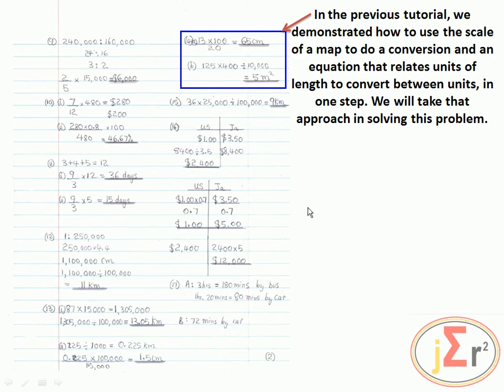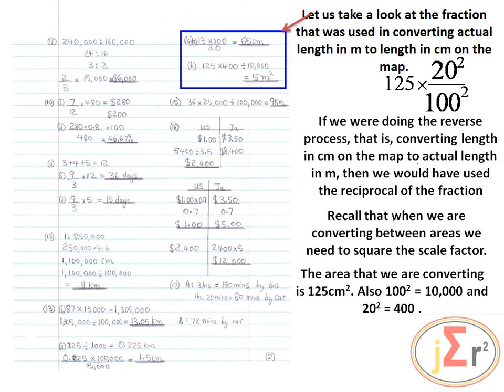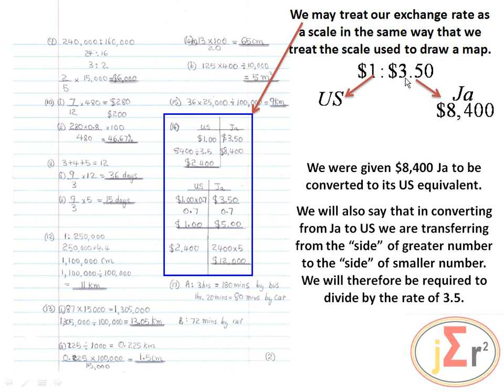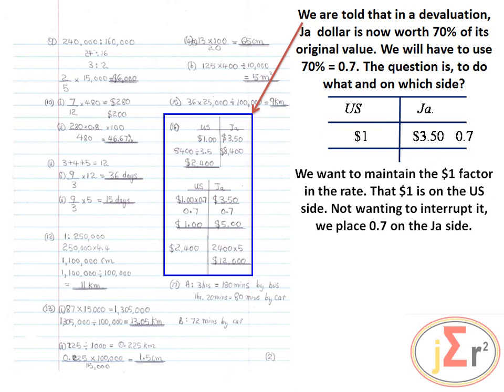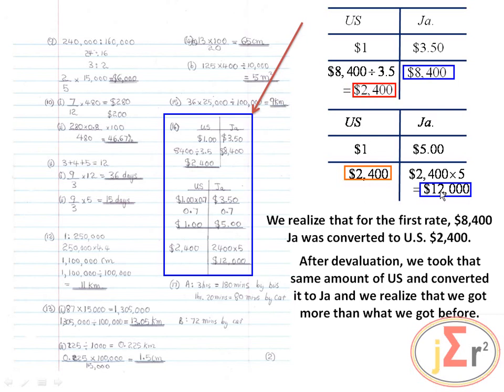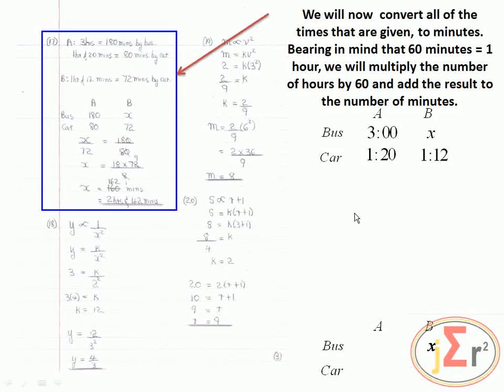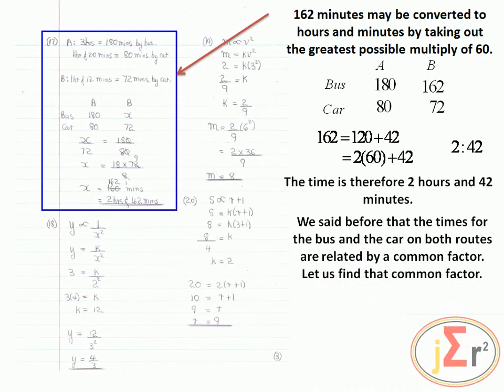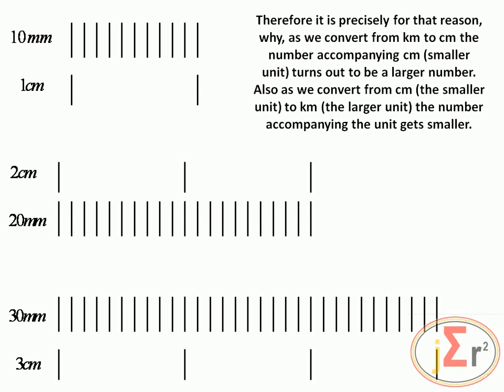Ratios and Variations 3